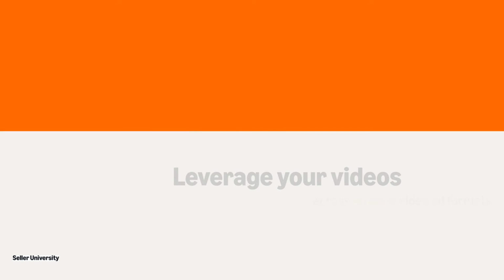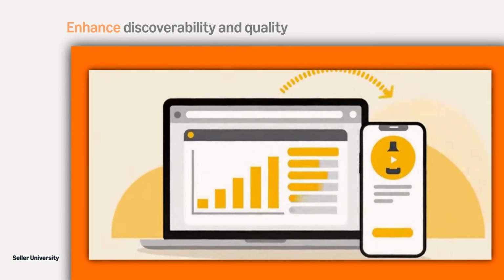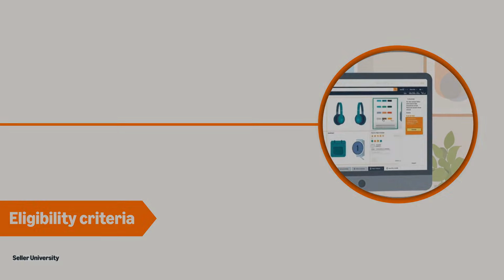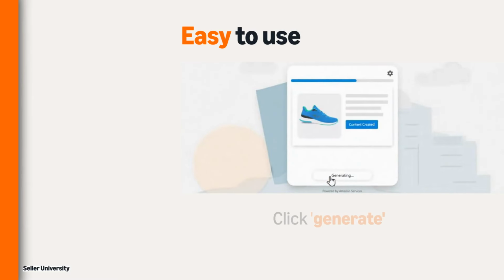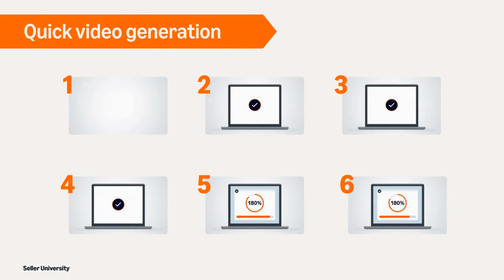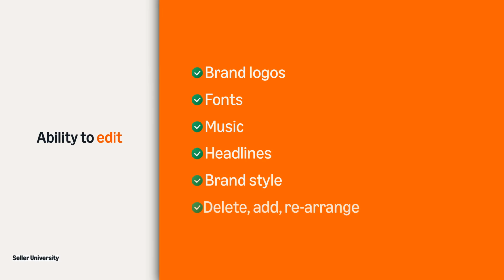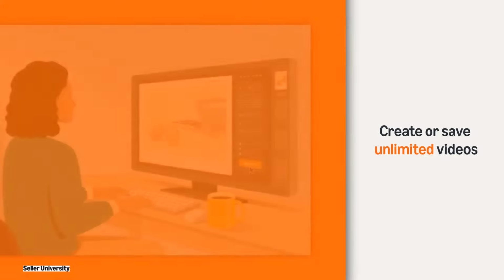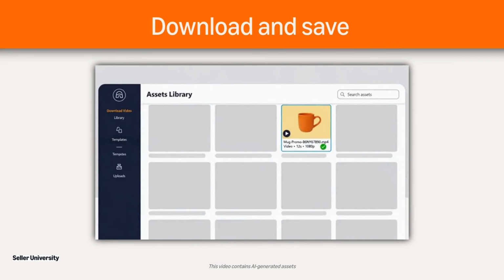Amazon Ads Video Generator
Additional links:
Have a selling account?